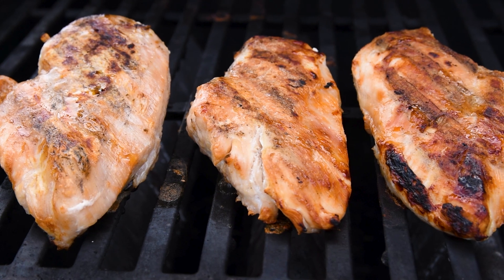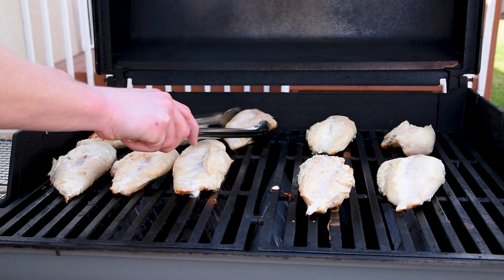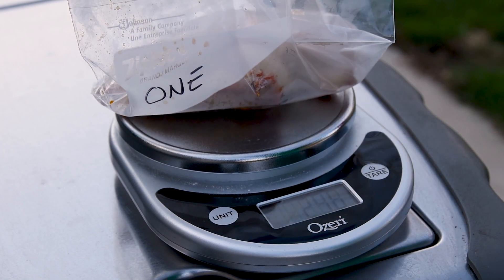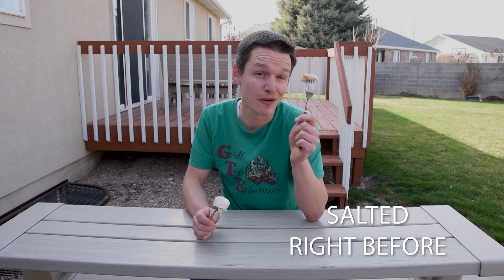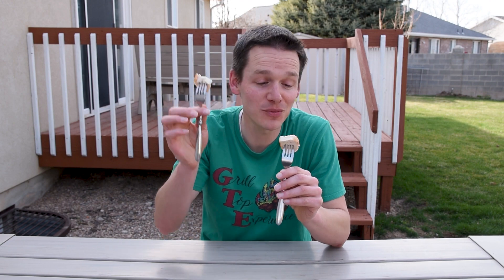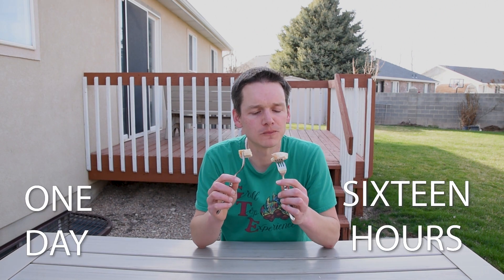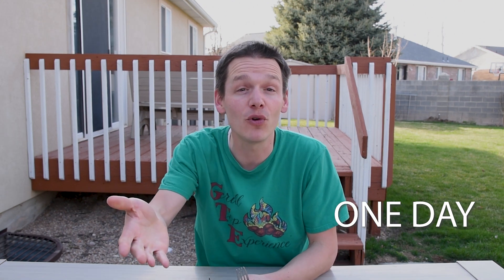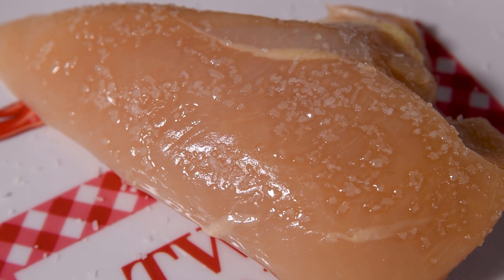Dry Chicken Breasts? You are Salting Them At The Wrong Time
Salting your meat in advance AKA Dry Brining is known to enhance flavor and tenderness in chicken breast, but when is the ideal time to salt it? Should you salt your chicken breasts right before cooking, an hour in advance, four hours, a DAY?!?! In this video, I salted ten different chicken breast at different times to determine the best time so you don't waste a second of your time.